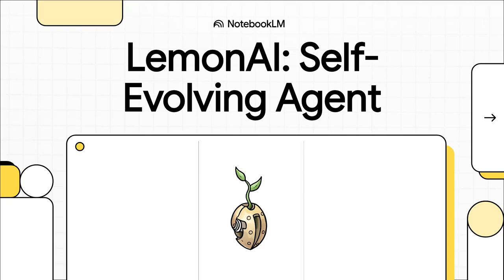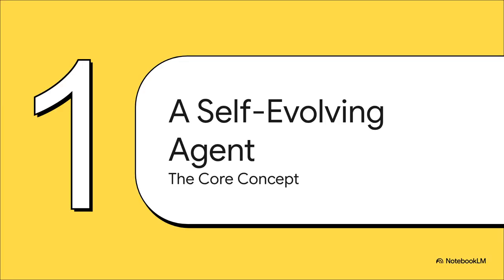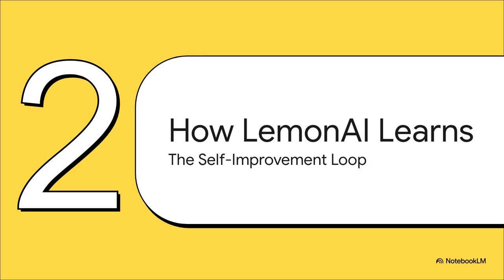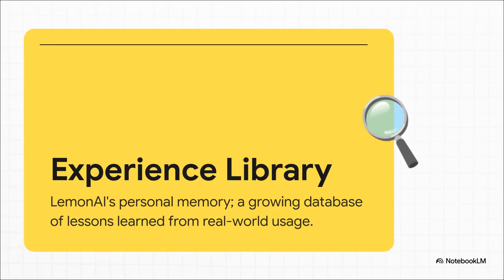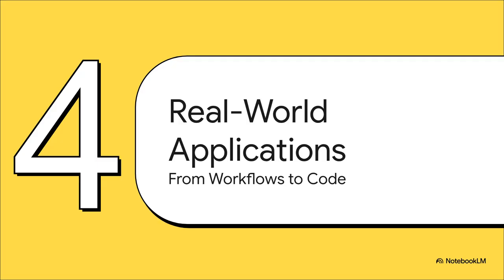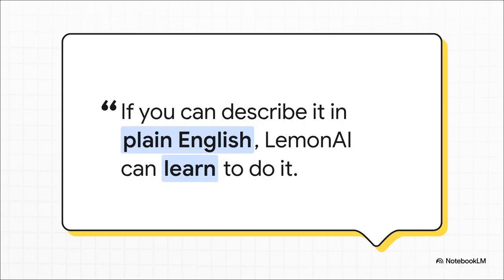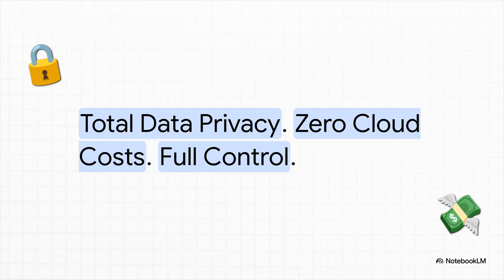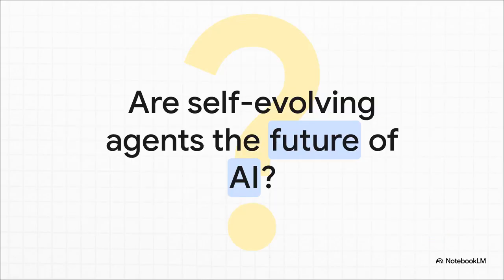LemonAI – The Self-Evolving Open-Source AI That Learns on Its Own!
Discover LemonAI, the revolutionary open-source, self-evolving AI agent that can learn, adapt, and improve over time. 🍋 Unlike traditional AI tools, LemonAI is fully autonomous, privacy-focused, and capable of managing complex workflows, automating tasks, and even writing code safely in its sandbox environment.

In this video, we dive deep into:

 How LemonAI evolves itself by learning from past interactions.

 Its multi-agent architecture including Planner, Solver, and Reflection modules.

 Real-world use cases: business automation, content creation, coding assistance, and deep research.

 How developers can leverage open-source models like GLM 4.5, DeepSeek V3, Kimi K2, and Qwen3.

 Integration with external tools via the Model Context Protocol (MCP).

Whether you’re a developer, startup founder, or just an AI enthusiast, LemonAI is a cost-effective alternative to platforms like Manus and Genspark — offering full local deployment and total control over your data.

Watch till the end to understand why LemonAI might be the future of autonomous AI agents and how you can start using it today!